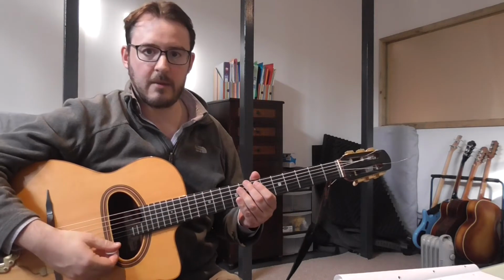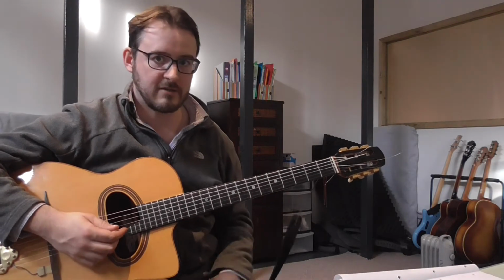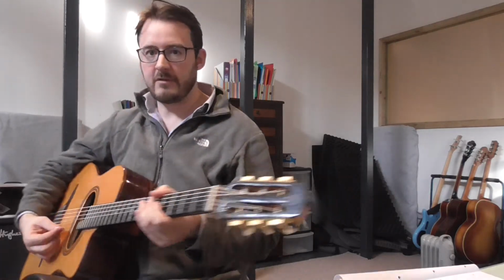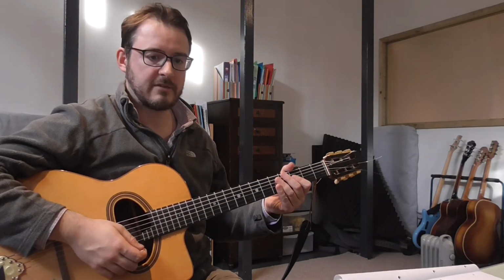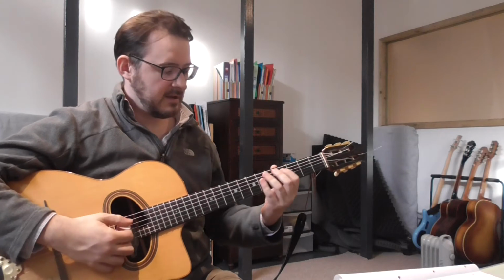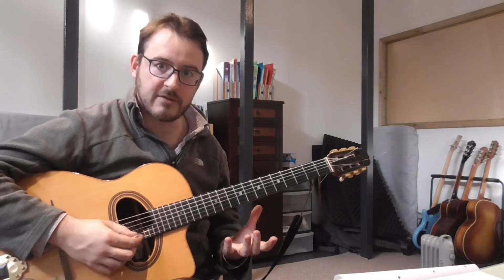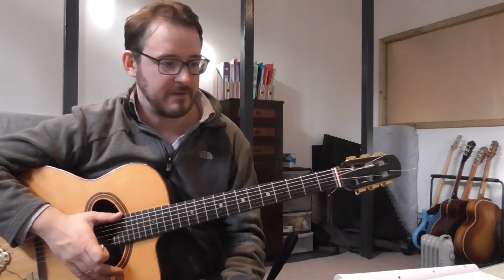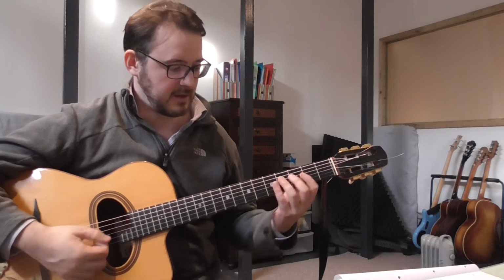Gypsy Picking Bebop: Challenges & Hacks